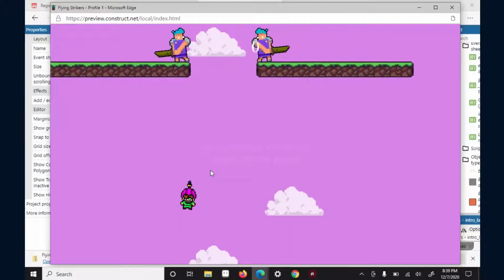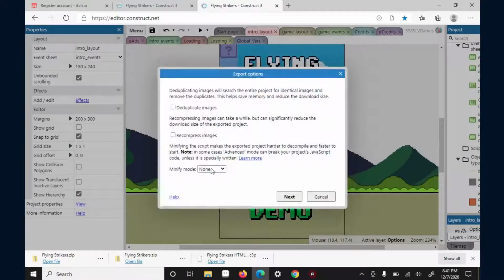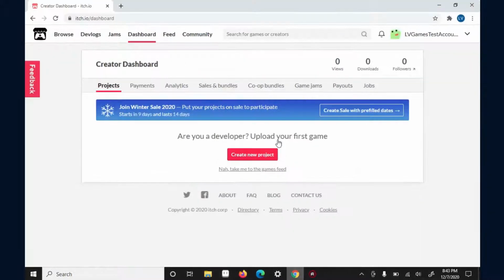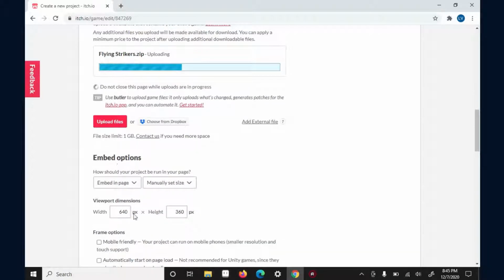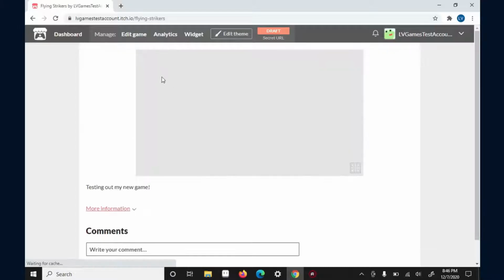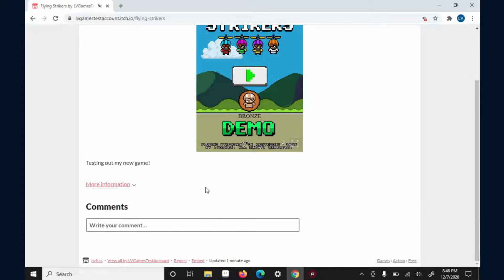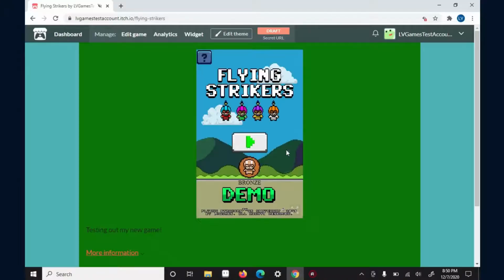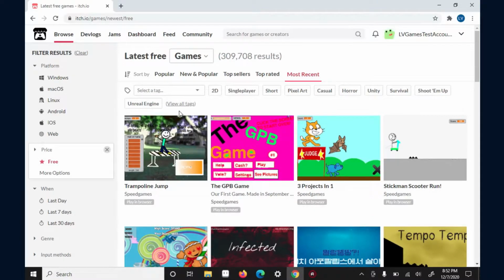You Finish Your Game, What Do You Do Next? - Episode 03 - Game Marketing Journey For Beginners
Episode 0003 The next step after you finish your game or during game development. This will give you instant feedback and real players to improve your games even more.

Watch the steps I'm taking to understand how to market your game. I'm an independent game developer ( indie game dev. ) learning the skills needed to make a successful game. Tune in for a new episode each week.

Flying Strikers Itch.io Demo Link:: Coming Soon